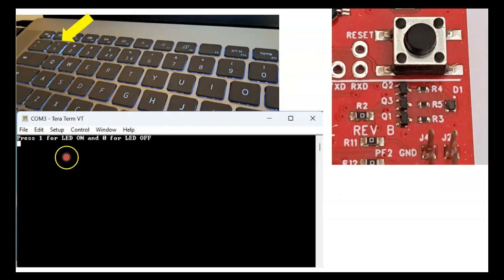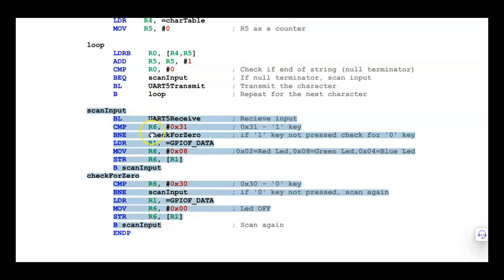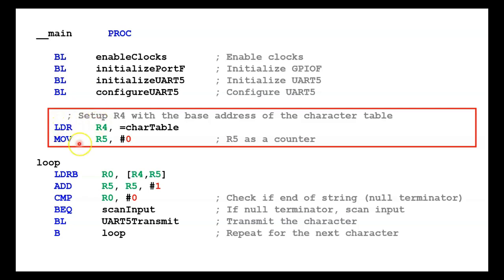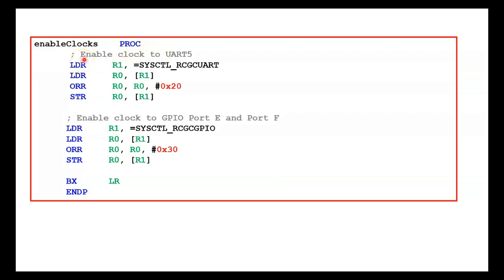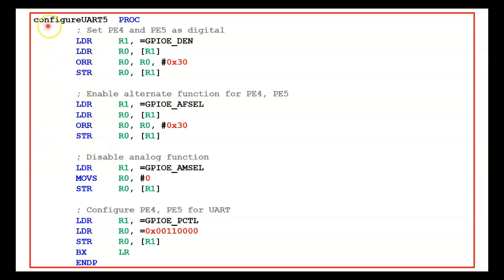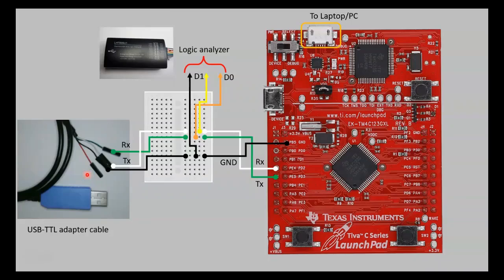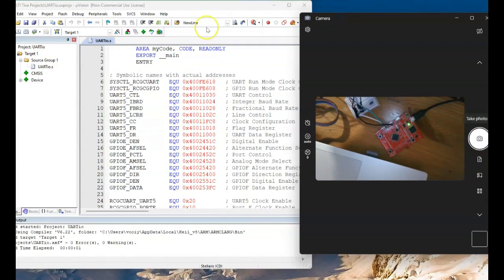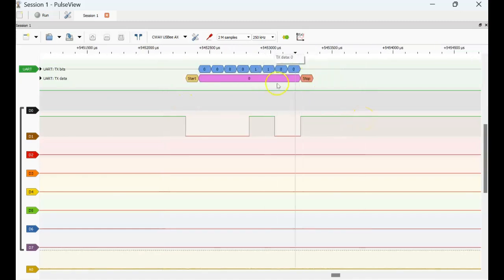#96 Control TM4C123G LaunchPad Board LED Using UART - Using Assembly Language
In this video, I am going to show you how to control an LED on the Tiva C Series LaunchPad Board using the TM4C123G UART module.